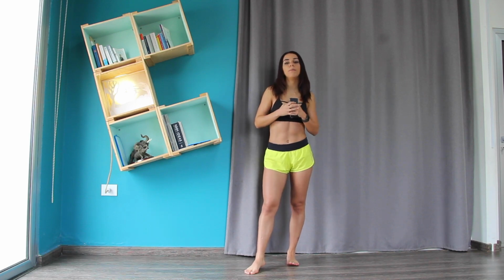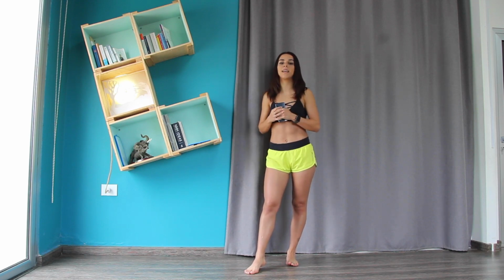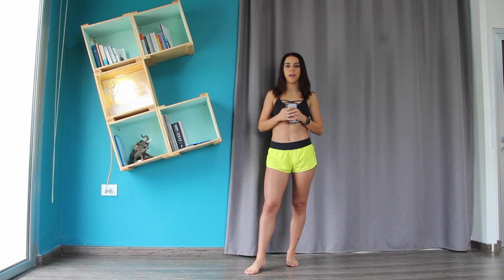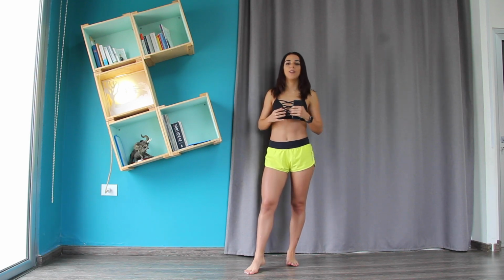10 Min Booty Band Cardio | Home Workout | FitEncore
Here's a 10 min booty band workout that will set your glutes on fire! This handy piece of equipment is great for at-home workouts or for working out while traveling. While performing the exercises, don't let your knees kick inward, try to keep pushing them out the whole time. Press play, follow along, and feel the burn!

✘ I N S T A G R A M: @steph.saad
✘ T W I T T E R: @stephsaad
✘ F A C E B O O K